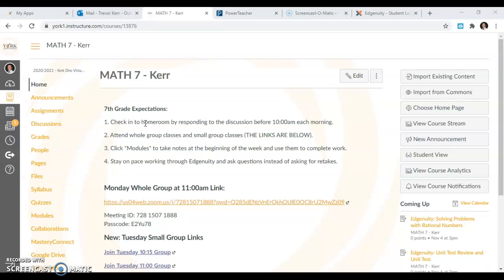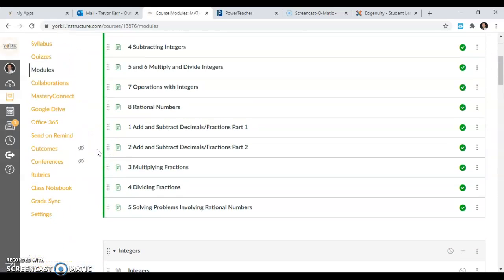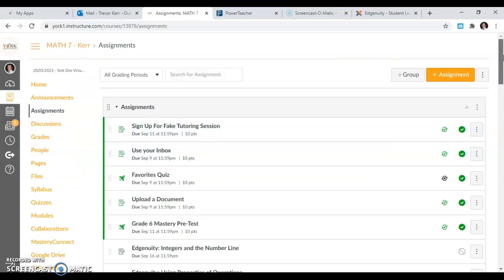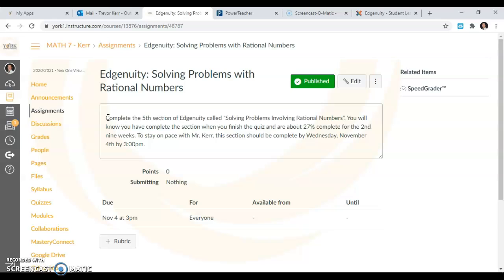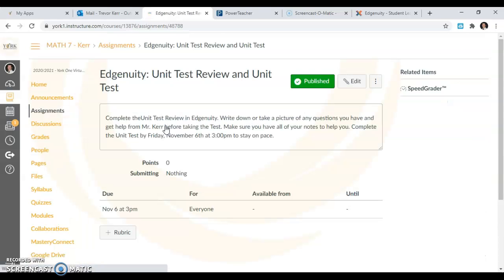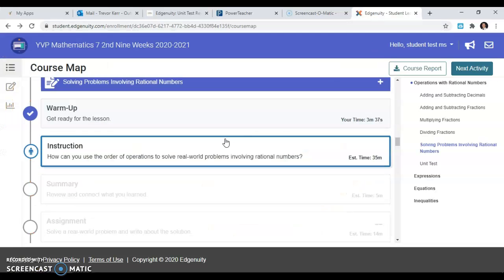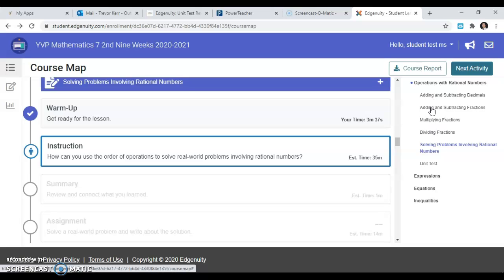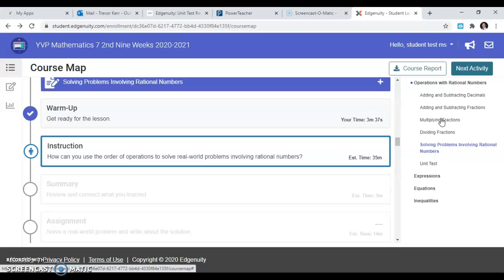Week of November 2nd